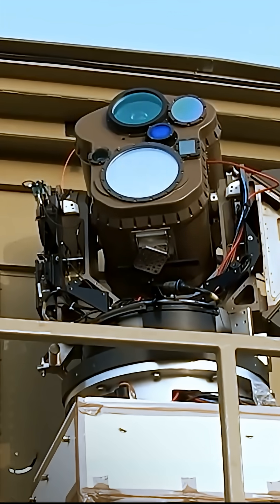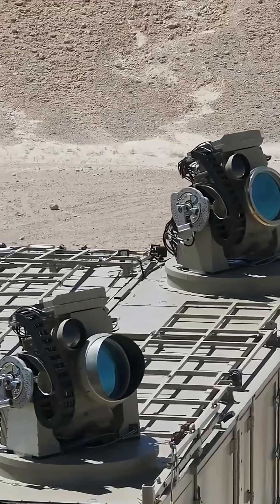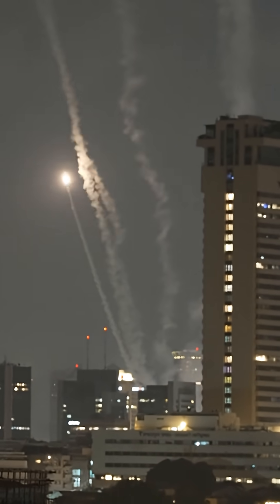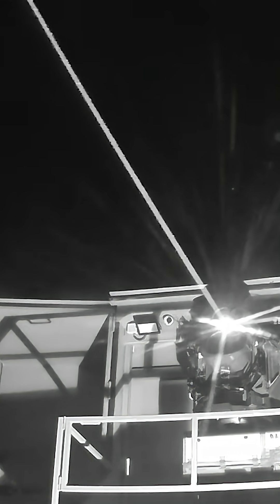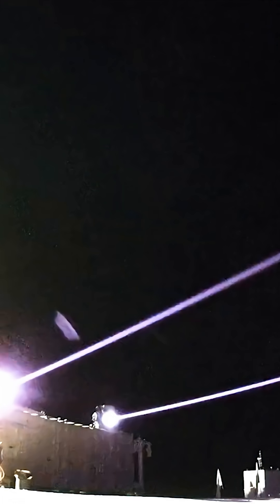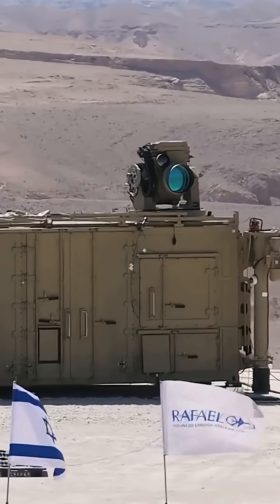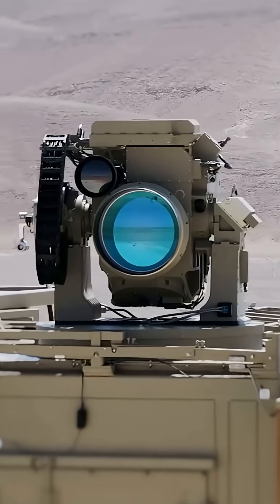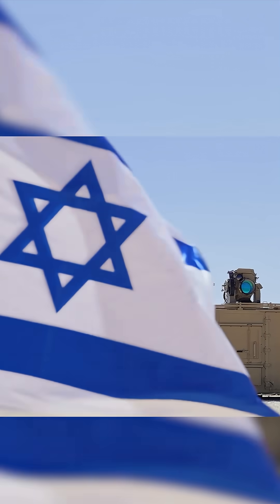Iron Beam: Israel’s Laser That Shoots Down Rockets & Drones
Israel has just deployed a real laser weapon to shoot down rockets and drones. Iron Beam fires at the speed of light and costs just a few dollars per shot — changing the future of air defense forever.